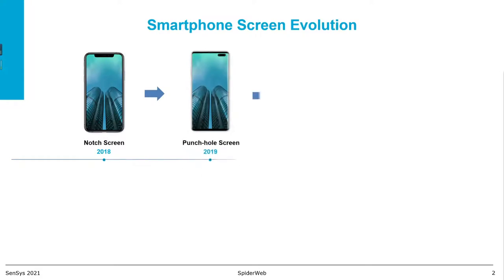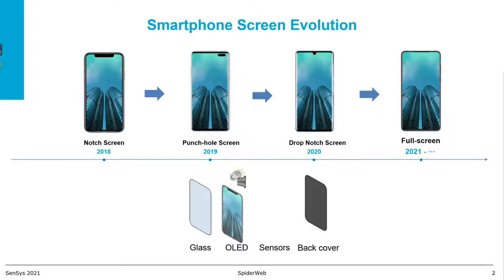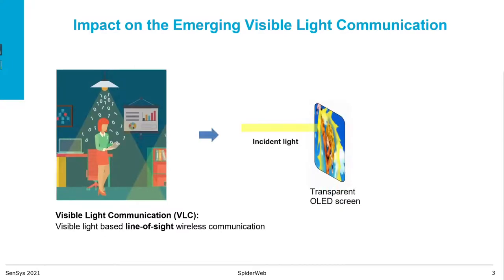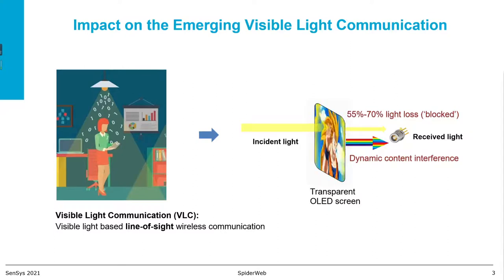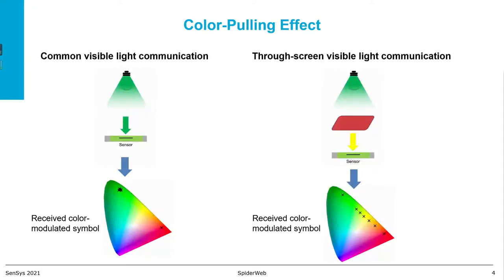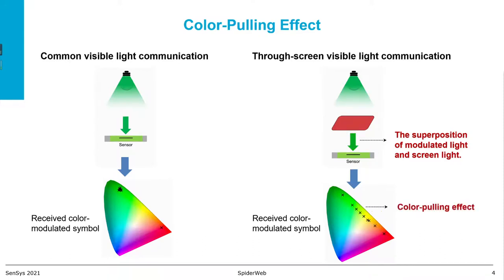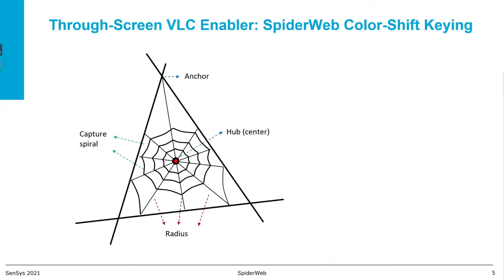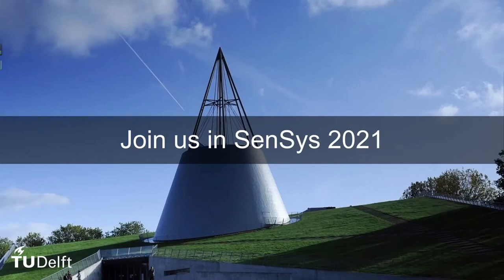SpiderWeb: Enabling Through-Screen Visible Light Communication (Teaser Video)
SenSys Technical Session 7 - Light-based Sensing and Communication